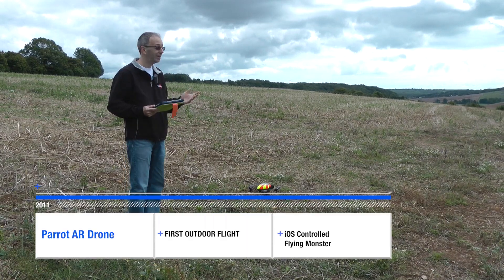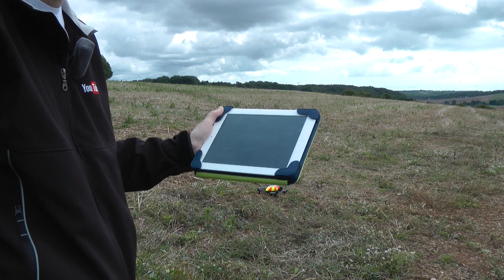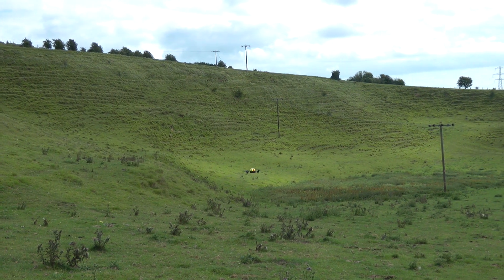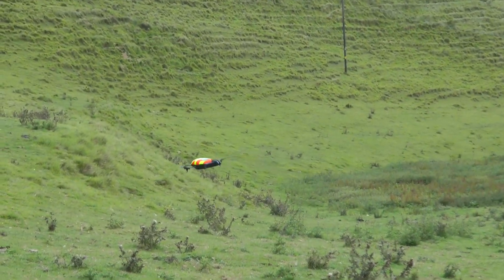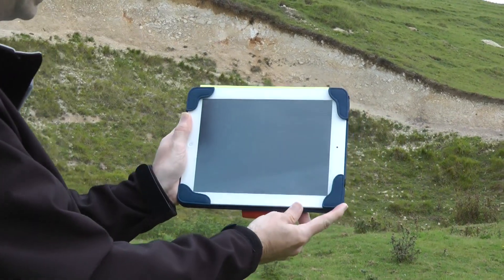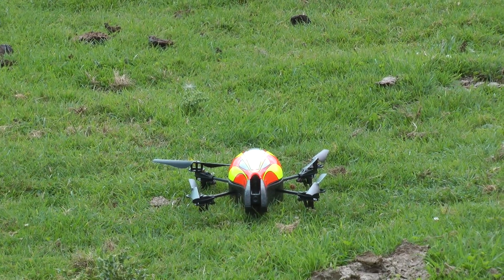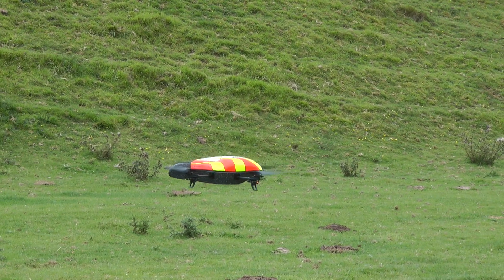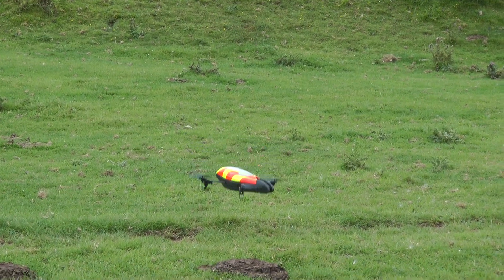Parrot AR Drone First Outdoor Flight